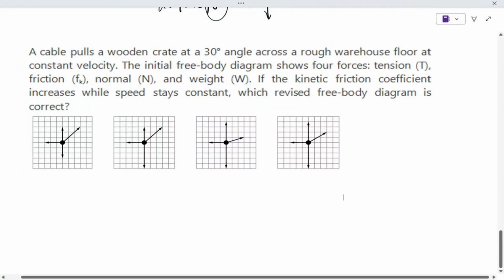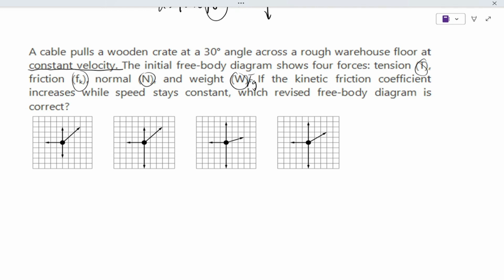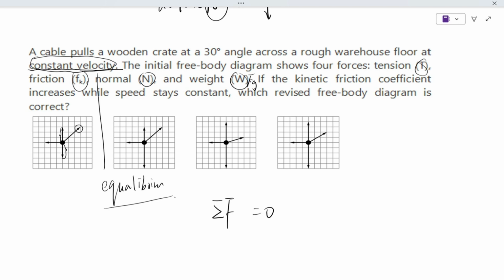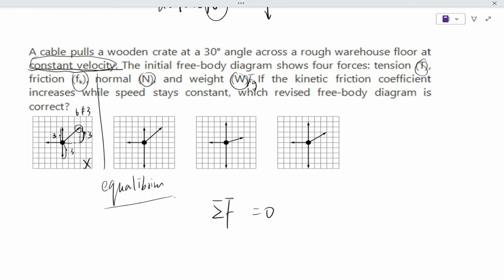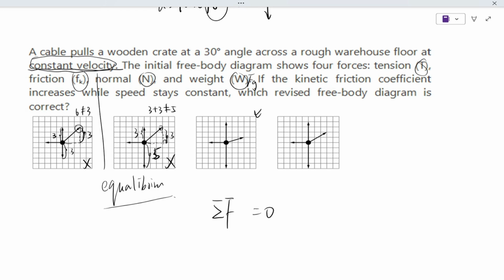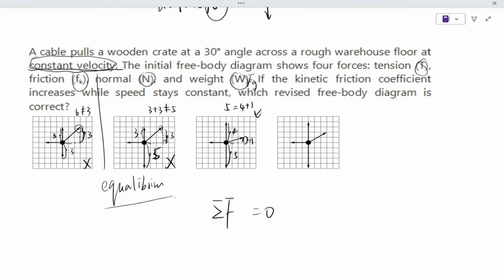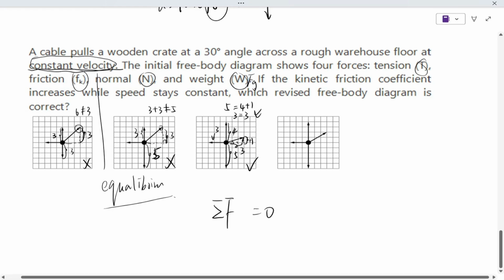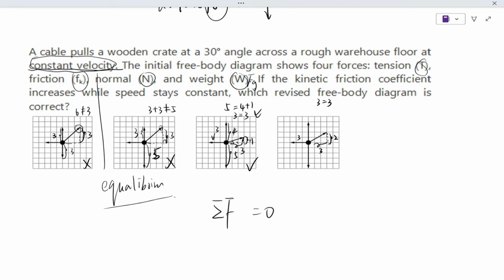AP Physics 1 Unit 2 Practice Problem 5